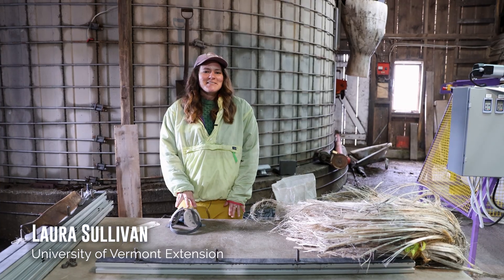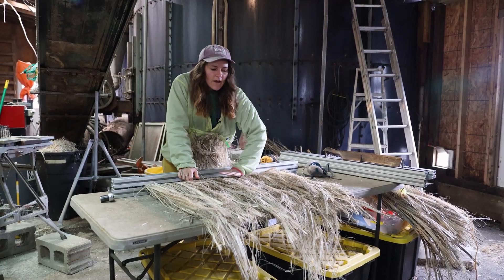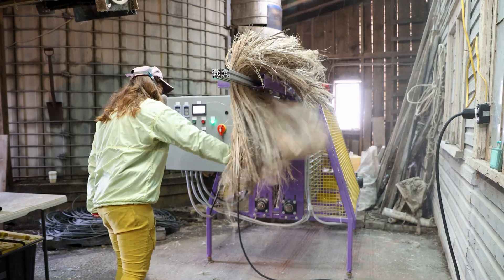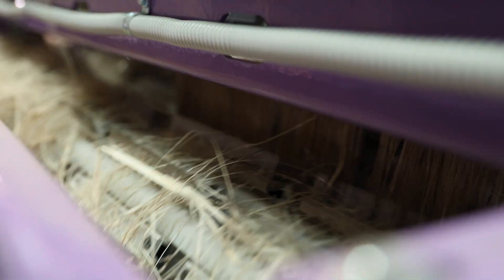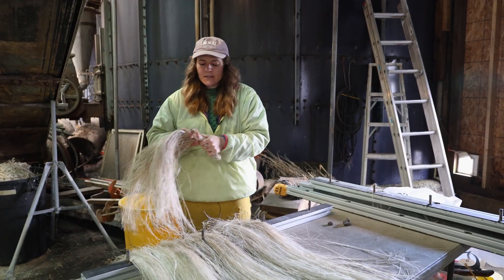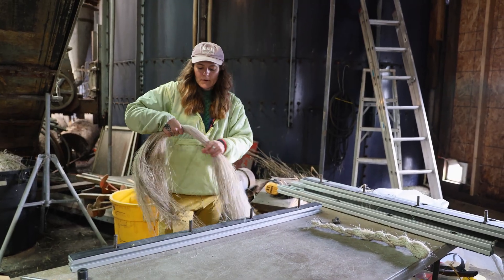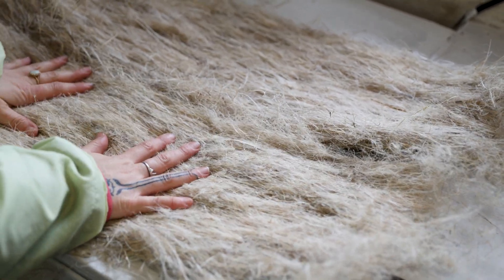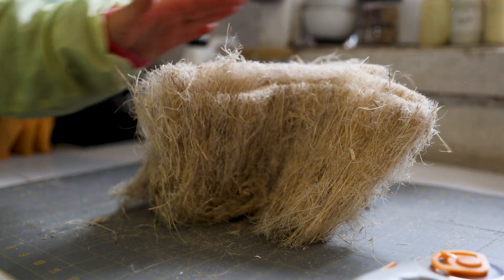Hackling & Carding Hemp for Fiber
Laura Sullivan  demonstrates how fiber hemp is ran through a hackler to comb out the fibers, and a carder to be ready for blending with wool to make usable yarn.

This work is supported by the Agriculture and Food Research Initiative (AFRI) Critical Agriculture Research and Extension (CARE), project award no. 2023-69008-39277, and The Sun Grant Program, project award no. 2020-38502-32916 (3TD372-PSU)  from the U.S. Department of Agriculture’s National Institute of Food and Agriculture.

Any opinions, findings, conclusions, or recommendations expressed in this publication are those of the author(s) and should not be construed to represent any official USDA or U.S. Government determination or policy.